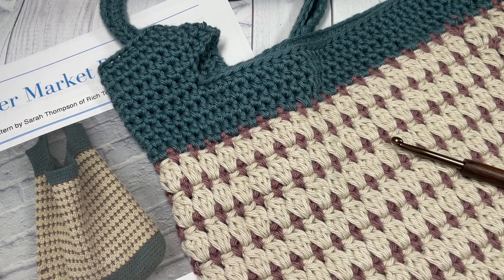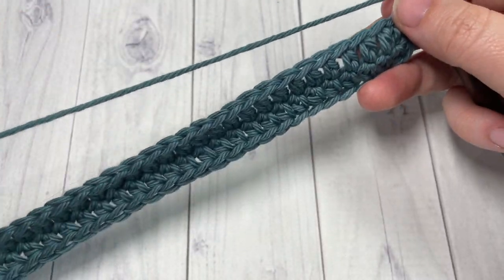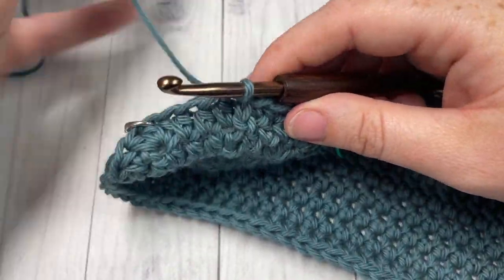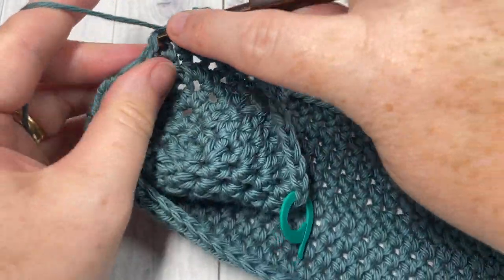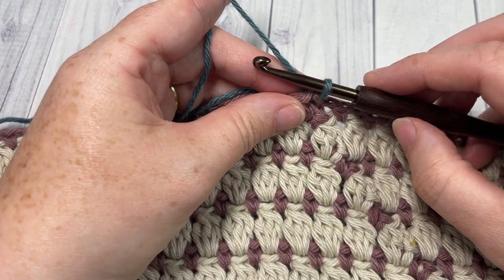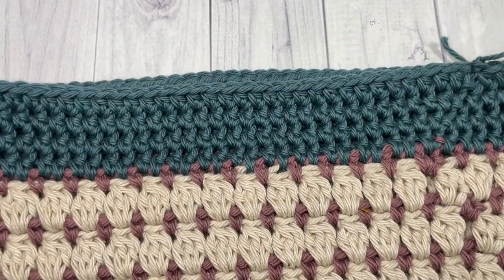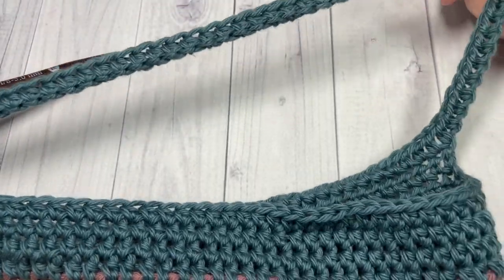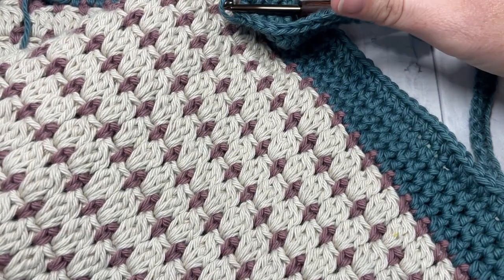Clover Market Bag Crochet Pattern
The Clover Market Bag is a wonderful crochet bag crochet pattern that you will use again and again! It is worked from the bottom up and it is worked all as one piece.  The body of the bag is worked using a cluster stitch that is interspersed between rows of single crochet and chain stitches.  It makes it an easy and fun bag to work.

Gauge: 8 stitches x 5 rows of clusters = 4 inches

Finished Size: Approximately 16 x 14 inches excluding the handles

Yarn: Pima Cotton by Lion Brand® (186 yds/170 m; 100g/3.5 oz; 100% cotton; (4) worsted weight). You will need 2 balls Vintage (Colour C), 1 ball rose taupe (Colour B), 1 ball Dragonfly (Colour A)

Notions: Yarn Needle, 4-5 stitch markers

Sarah